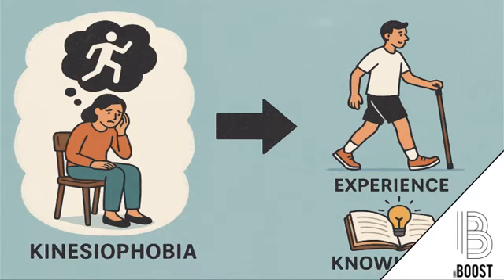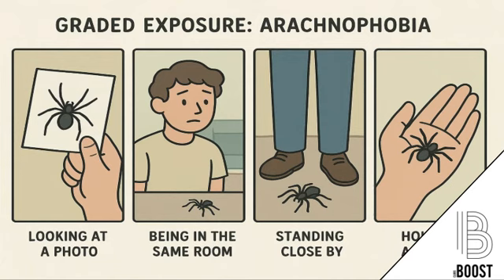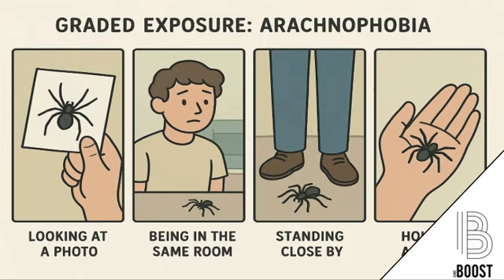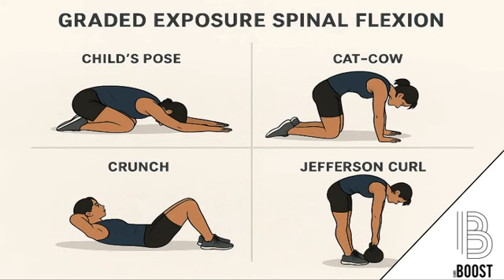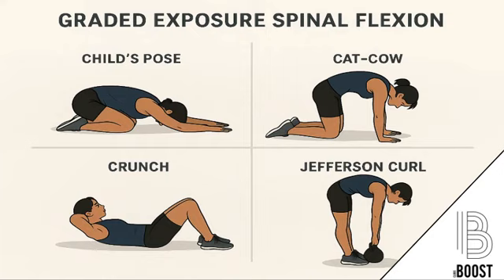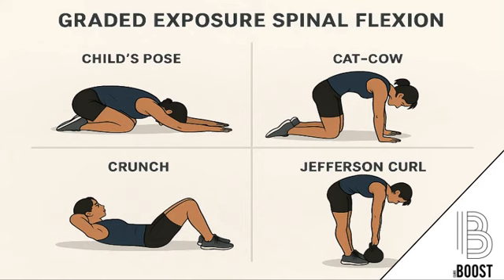BYR4 (EN): Pain and the brain